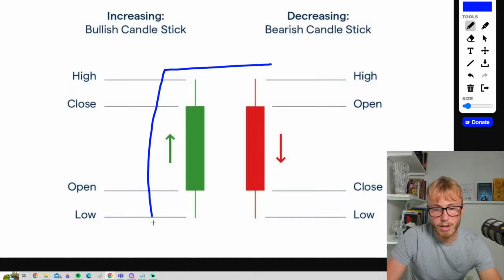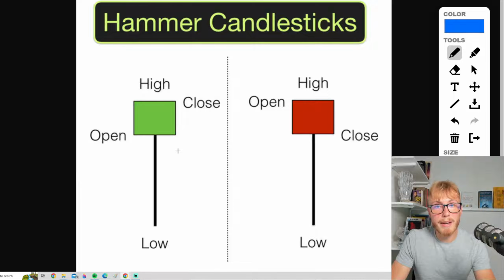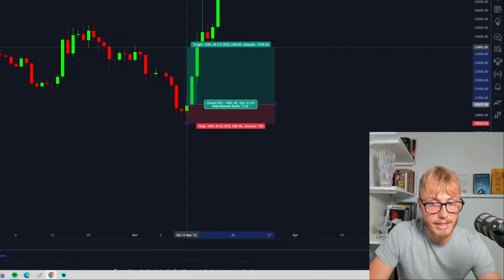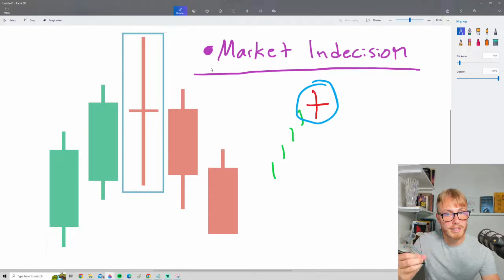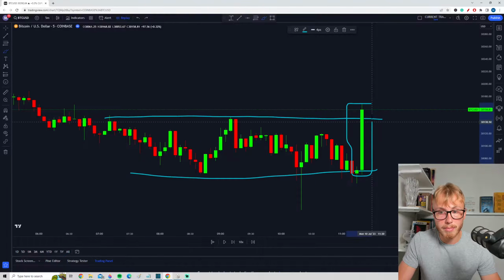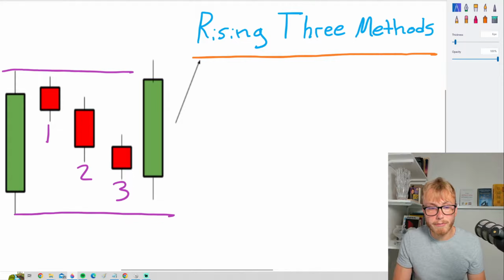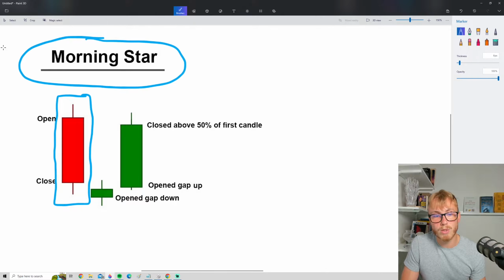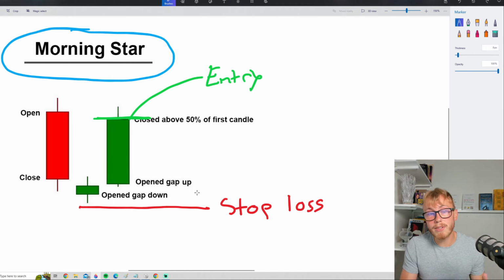The ONLY Candlestick Pattern Video You'll EVER NEED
Dive into the captivating world of candlestick patterns with this comprehensive guide.

We start by mastering the art of reading a candlestick chart. Then, we'll deep dive into specific candlestick patterns, starting with the Hammer Candlestick Pattern, an influential reversal pattern that could hint at a bullish turn in a downtrend.

Discover the nuanced Bearish Candlestick, forewarning of potential market downturns, and the lesser-known Rickshaw Man Candlestick Pattern, a type of Doji Candlestick that signals market indecision.

Unravel the mysteries of the Rising Three Methods Candlestick Pattern, a bullish continuation pattern heralding a potential rally. Then, explore the Momentum Candlestick Pattern, which signifies a strong price movement in one direction. Finally, learn about the Morning Star Candlestick Pattern, a powerful reversal pattern often succeeding a downtrend.

Whether you're a trading novice or an expert, understanding these patterns can provide valuable insights. So, let's uncover the 200-year-old wisdom behind each candlestick pattern and revolutionize your trading strategy.

0:00 - The ONLY Candlestick Pattern Video You'll EVER NEED
1:30 - Mastering the Art of Candlestick Reading
3:18 - Hammer Candlestick Pattern
5:30 - The Rickshaw Man
7:55 - Momentum Candlestick Pattern
10:25 - Rising Three Methods
12:55 - Morning Star Candlestick Pattern
15:16 - Bonus Tip: Sharpen Your Candlestick Strategy